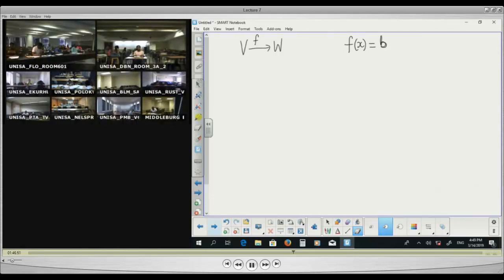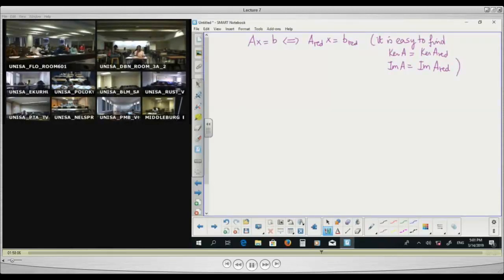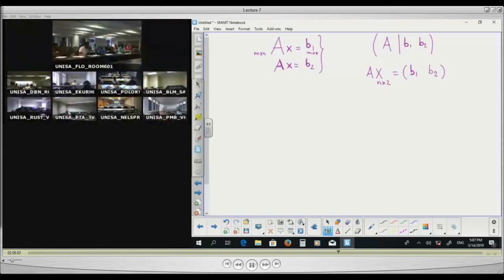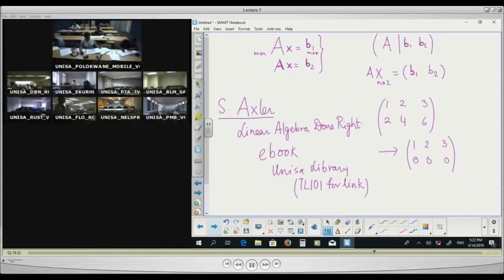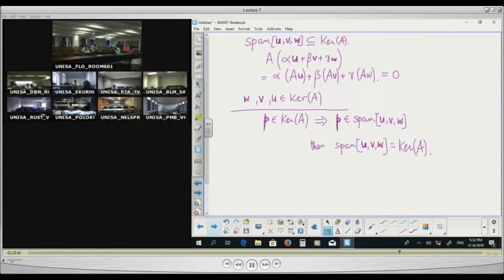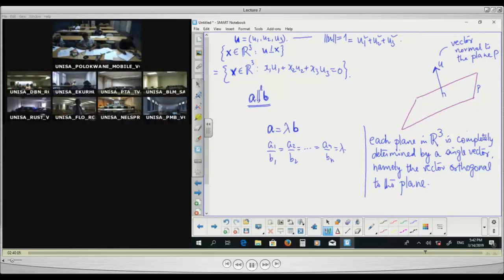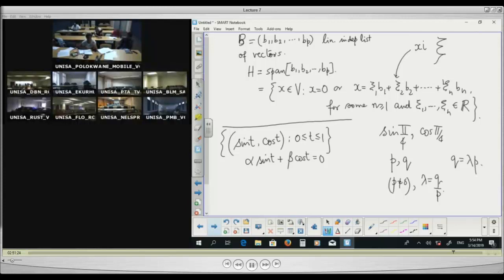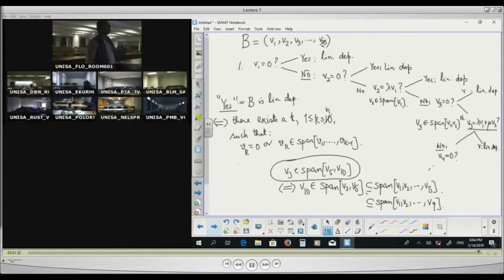MAT2611 7 of 2 College of Engineering Science and Technology